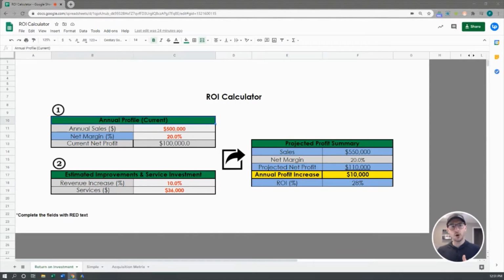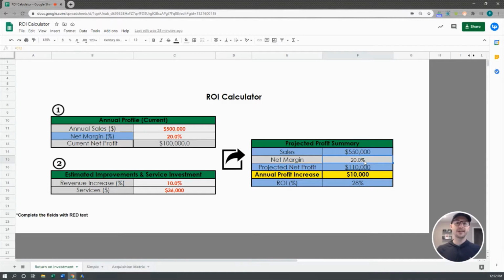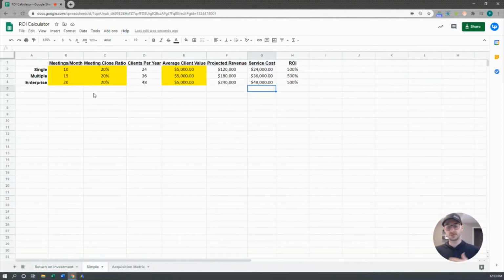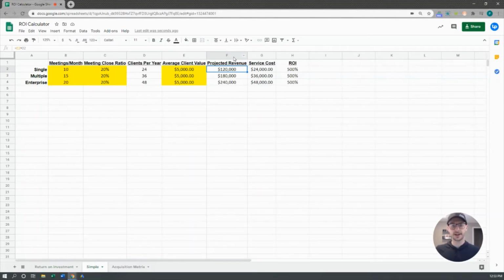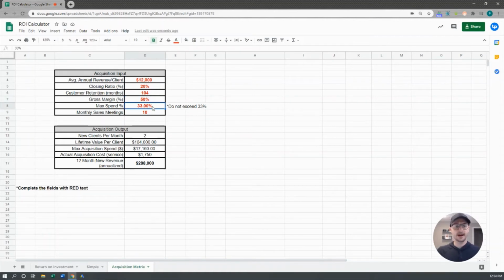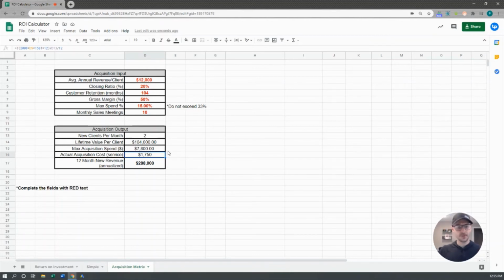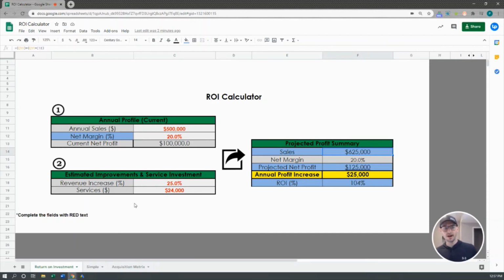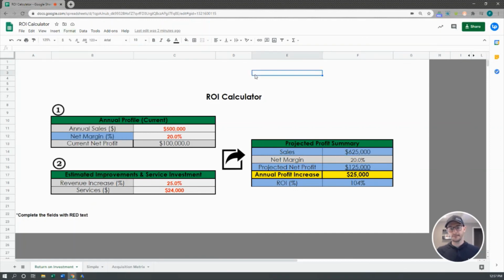Closing Agency Clients Using Simple ROI Calculators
Have you ever pitched your agency services to a prospect, only to have them disappear or tell you they aren't sure how your services will benefit them?

Well, one of the best ways of portraying the value of your agency services is to show your client how they can get a return-on-investment from your services.

In this video, I'm going to show you how to use return-on-investment calculators (ROI) to help you portray the value of your services to prospects and close more agency clients.

NOTE: If you want to nurture leads effortlessly, book more high-quality sales appointments simply, and close more sales consistently then get started with salesautomation by signing up for Uptics!